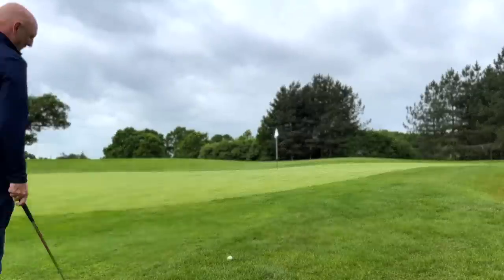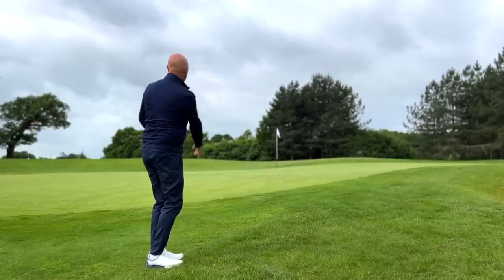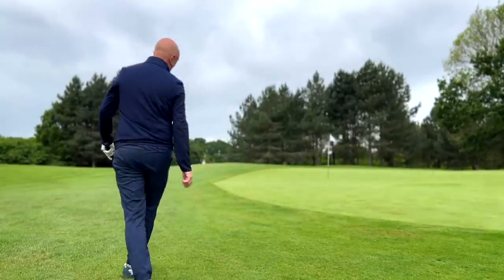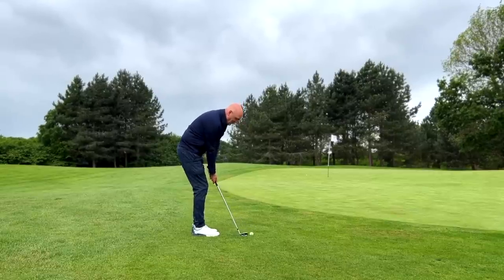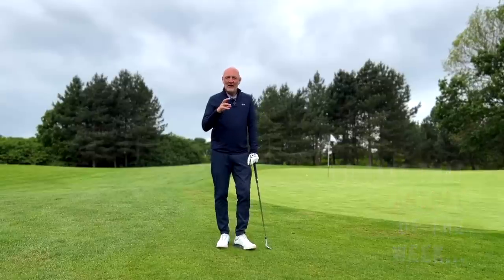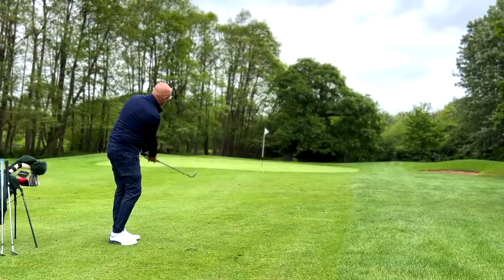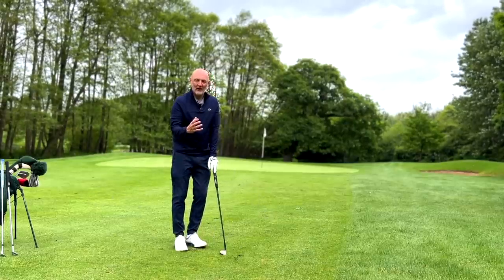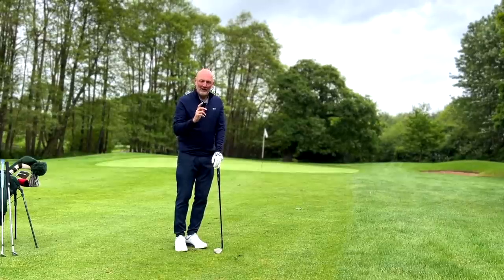It is time I got a grip!!